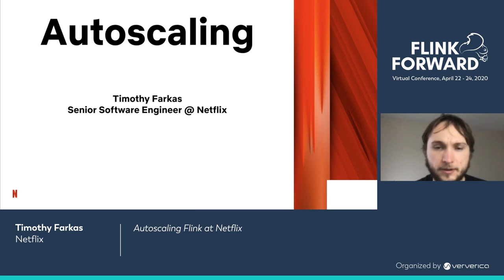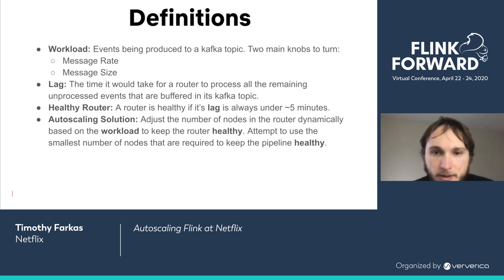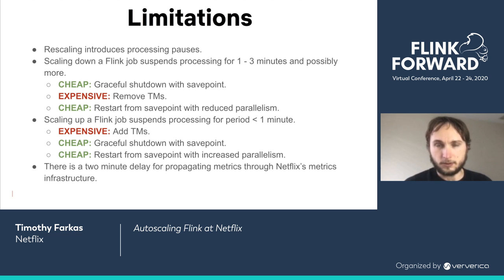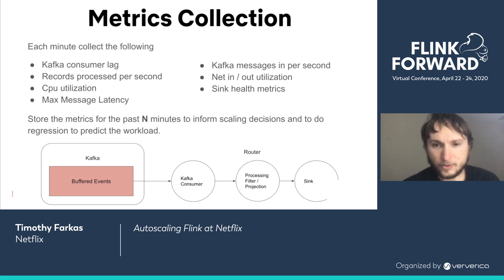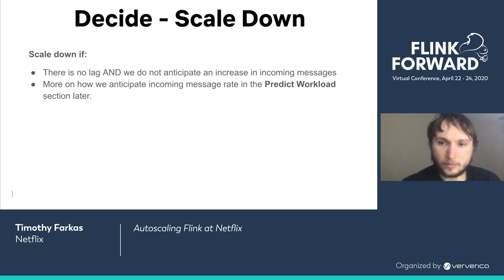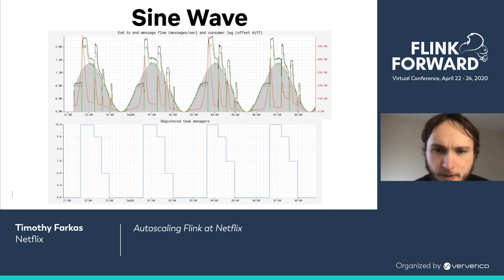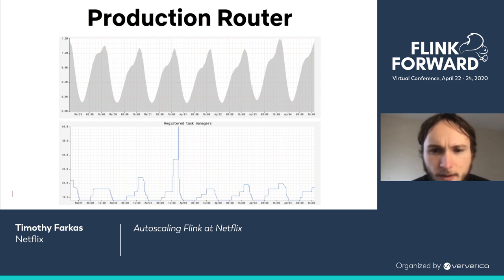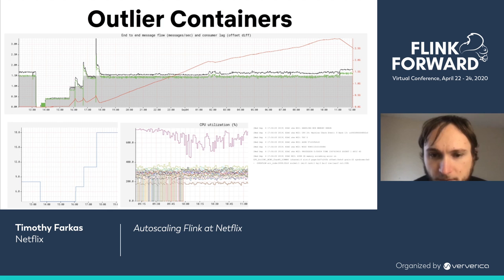Autoscaling Flink at Netflix - Timothy Farkas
Keystone Data Pipeline manages several thousand Flink pipelines, with variable workloads. These pipelines are simple routers which consume from Kafka and write to one of three sinks. In order to alleviate our operational overhead, we’ve implemented autoscaling for our routers. Autoscaling has reduced our resource usage by 25% - 45% (varying by region and time), and has reduced our on call burden. This talk will take an in depth look at the mathematics, algorithms, and infrastructure details for implementing autoscaling of simple pipelines at scale. It will also discuss future work for autoscaling complex pipelines.